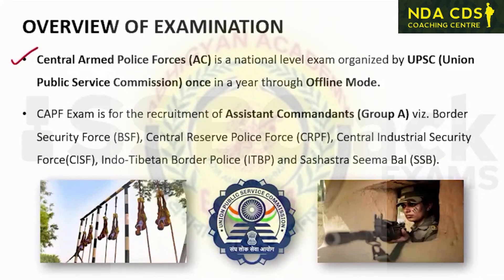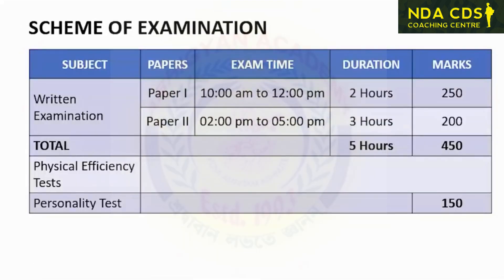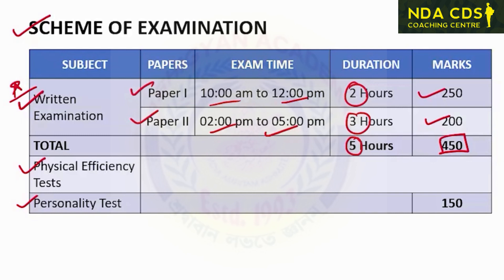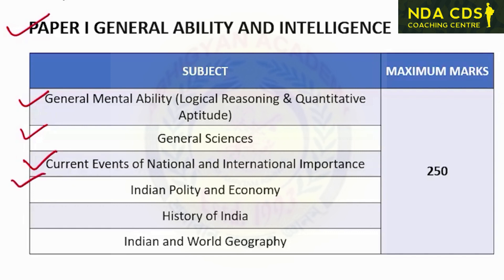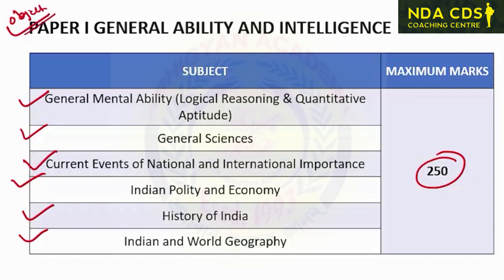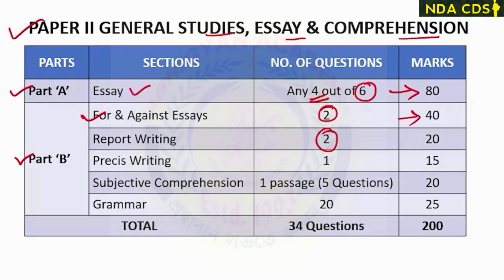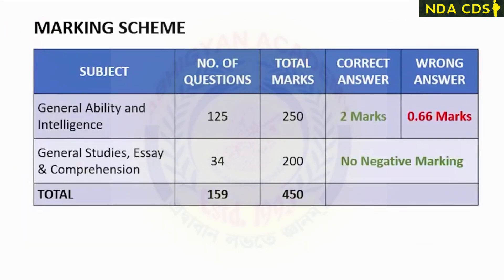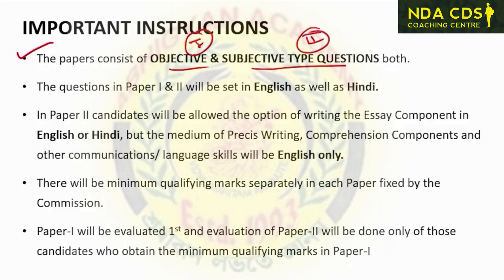CAPF AC Exam Pattern Fully Explained CAPF AC Exam 2023